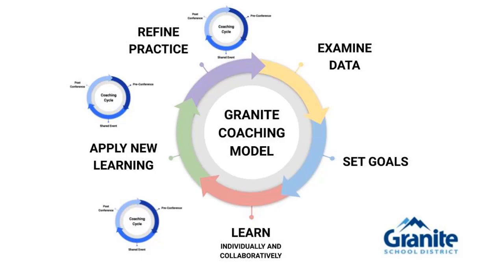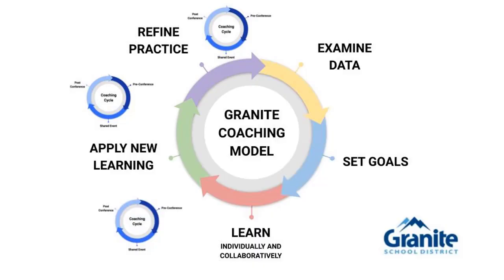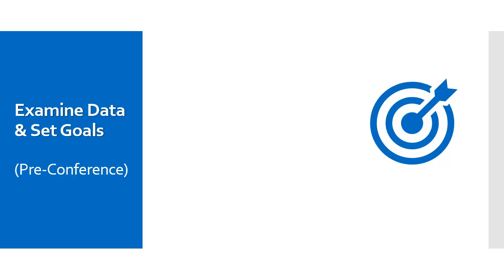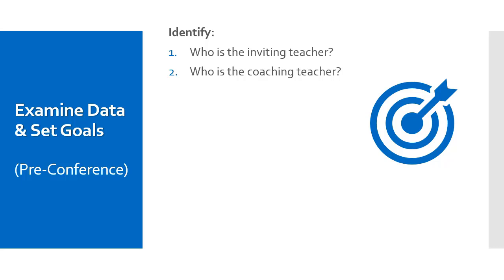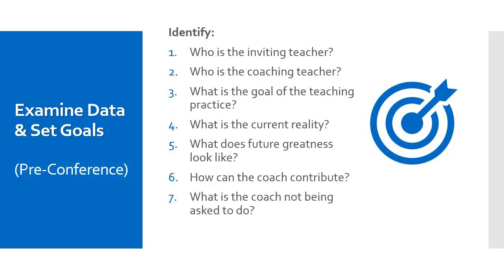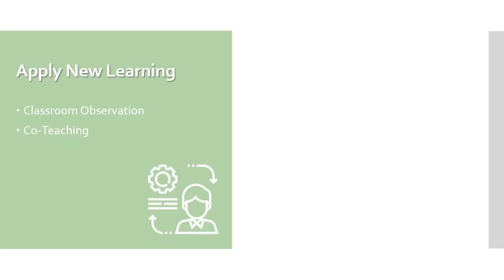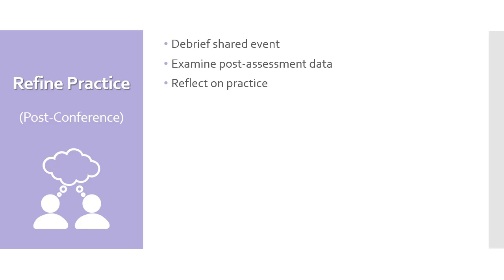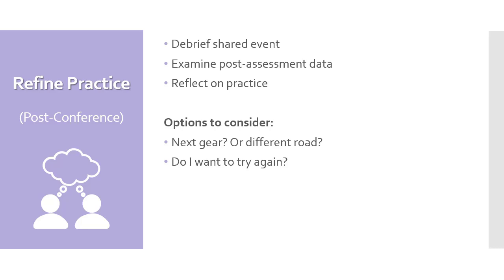Peer Coaching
Aligning peer coaching with the Granite School District Coaching Model